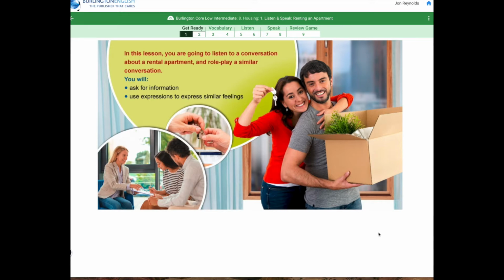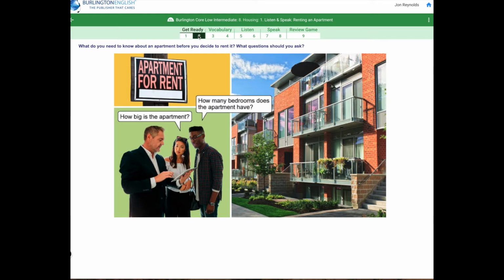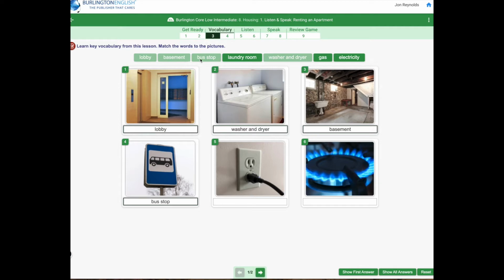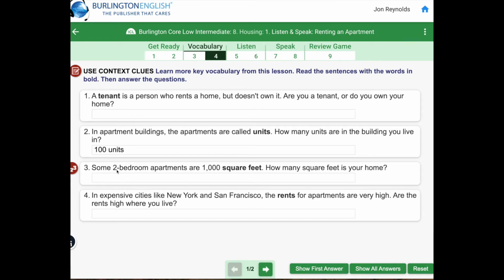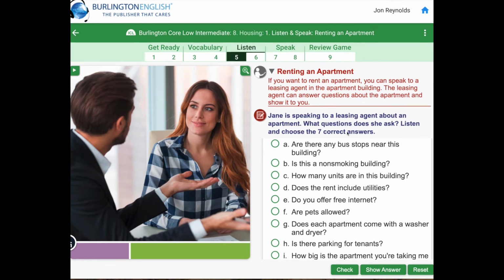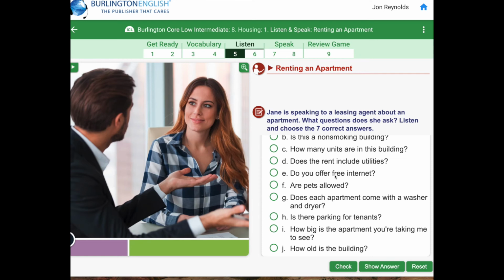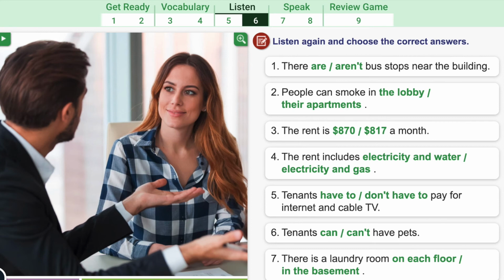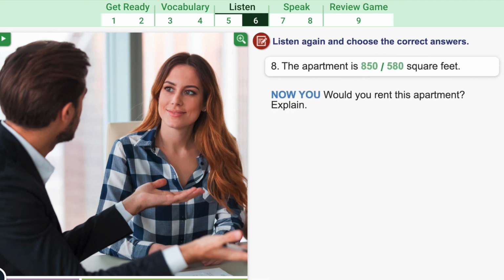Week of March 23: Introduction to Lesson 8-Housing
This is the introduction to our first Lesson, Lesson 8: Housing, from Burlington English.